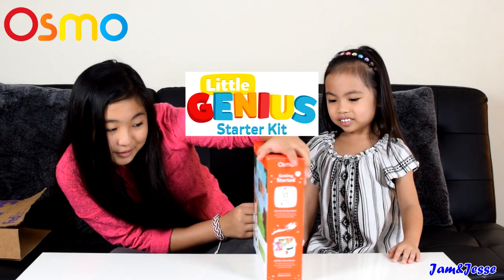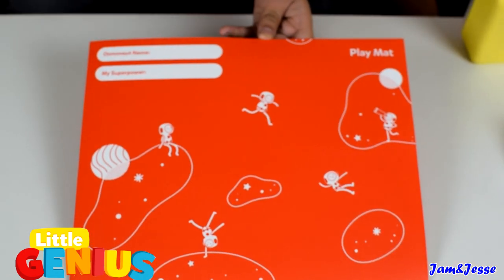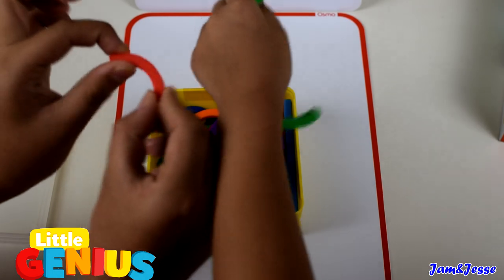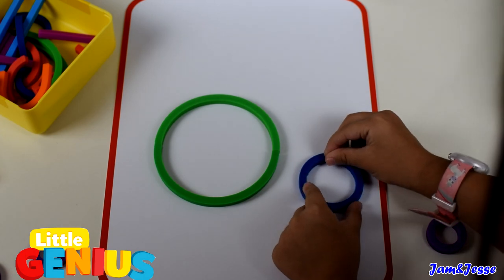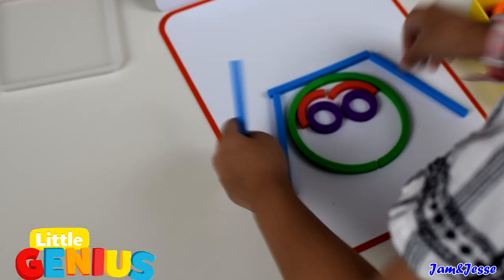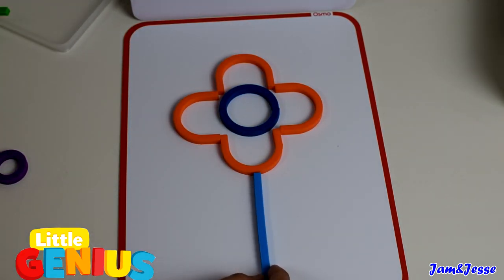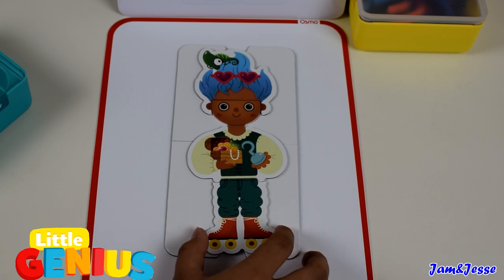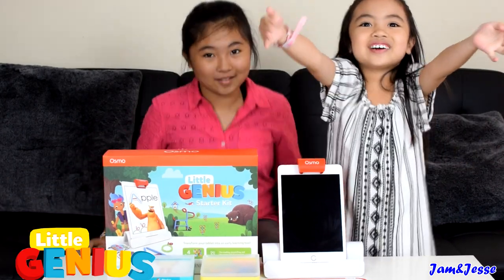NEW! Osmo Little Genius Starter Kit Unboxing | Review by: Jam&Jesse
We are happy to share it with you that we are now part of OsmoSocialClub
Thanks you so much to @playosmo for sending us the newtoy released the OsmoSummerSeries
We had a blast playing this app, it's very engaging to kids,  you can make them play this all day!

OSMO:
🔆 NEW KIT FROM OSMO just launched for early learning, LITTLE GENIUS STARTER KIT. Hands-on learning for your Little Genius. This new Little Genius kit is designed for little kids ages 3--5 years old on a hands-on learning adventure. They'll SPARK their imaginations,learn critical skill and definitely have a blast playing it!!

A holistic approach for early learning.

Four hands-on games engage pre-schooler in core subjects. Open ended play and encourage creativity and fun OSMO characters build a love for learning!

1. ABCs
2. Squiggle Magic
3. Stories
4. Costume Party

Wistoyz Air Soccer Hover Ball Set with LED Lighting | Review By: Jam&Jesse

Baby Shark Dance Remix Challenge with JOLLIBEE | Jam&Jesse vs. Jollibee Dance Challenge | Pinkfong

SPECIAL CREDITS TO:
CANVA.COM
PIXLR.COM
BITLY.COM